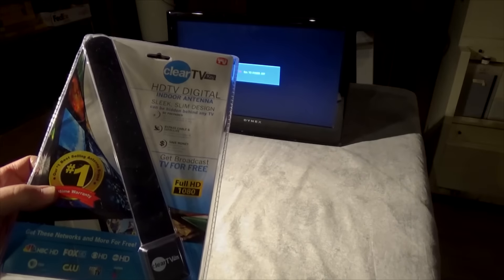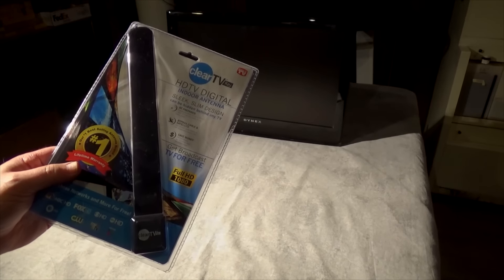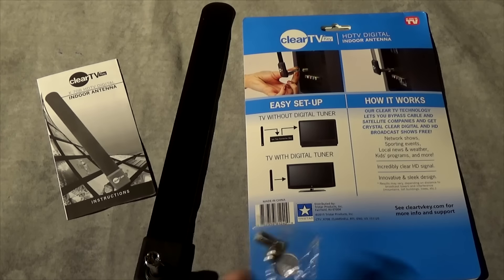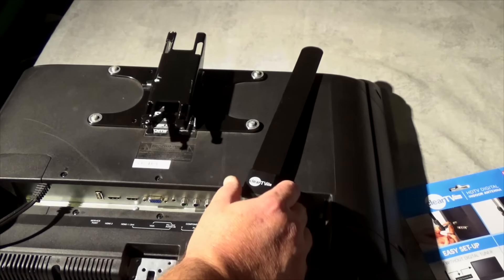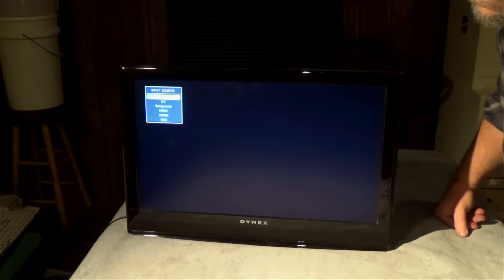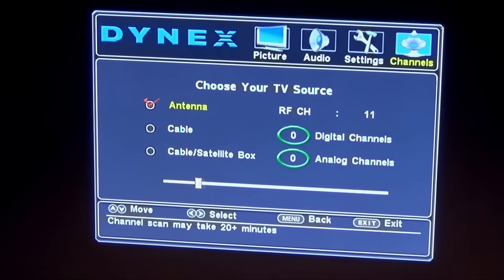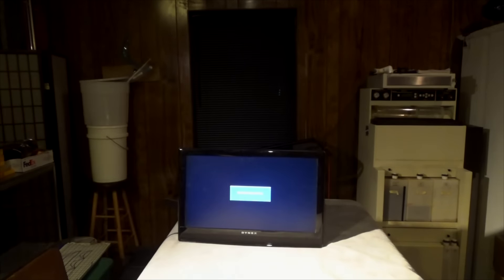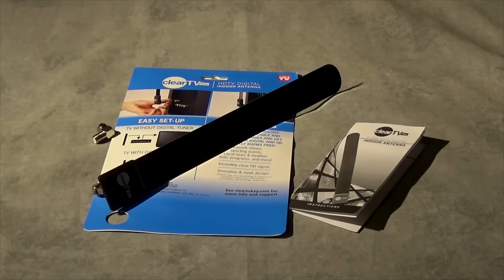Clear TV - HDTV Digital Indoor Antenna Review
I have had no luck using small indoor digital tv antennas in the past so I was a bit skeptical trying this one. This is the products that is seen in TV commercials all around the country. See how it fared in my area.